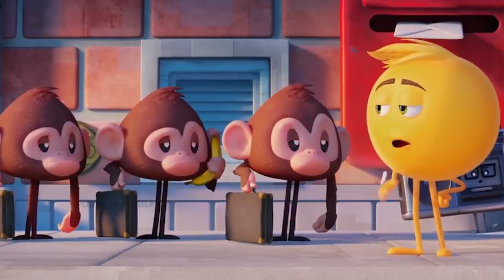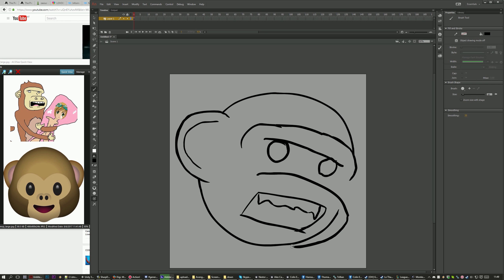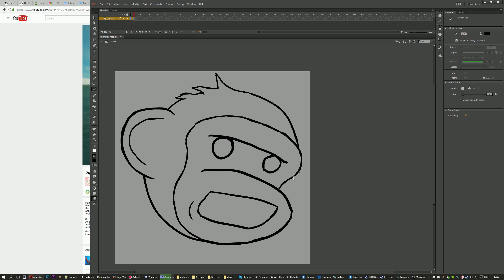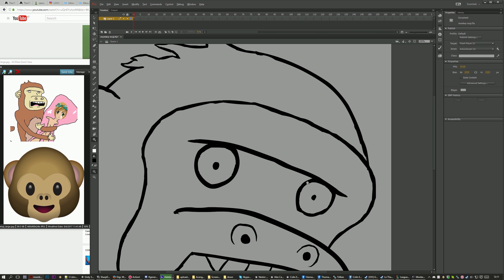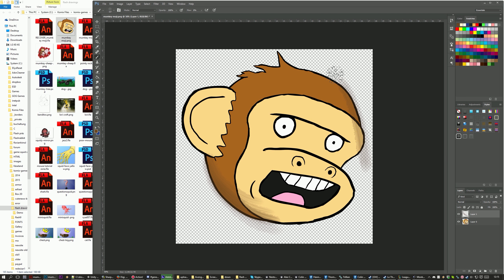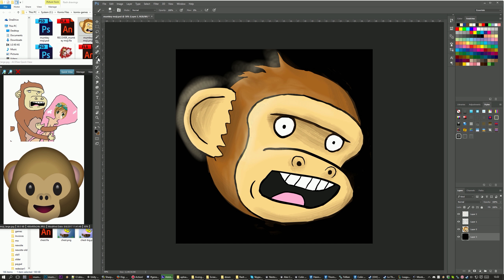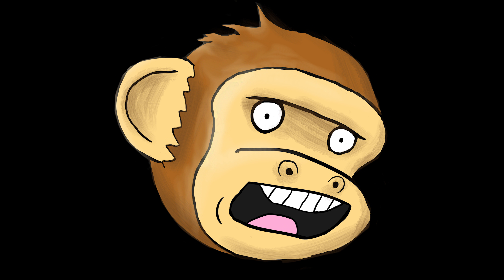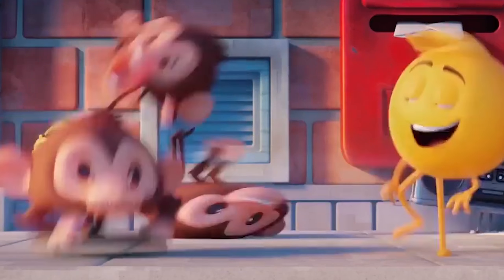Da Mumkey Emoji